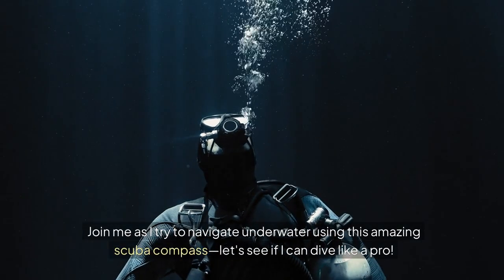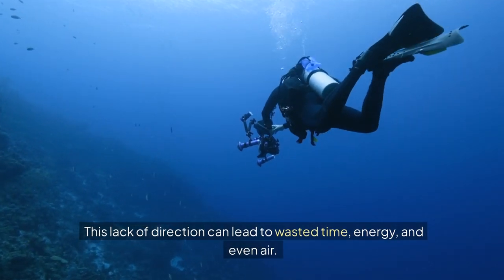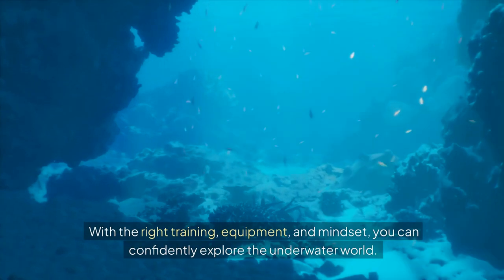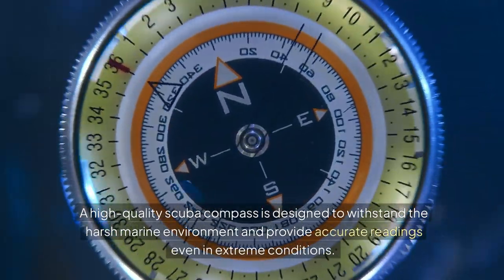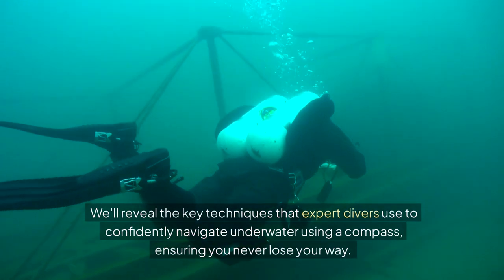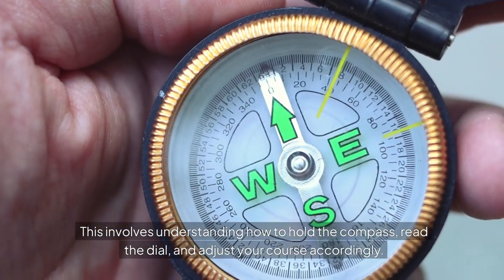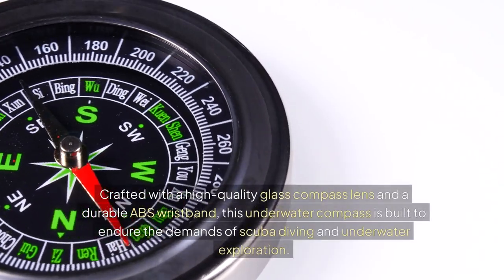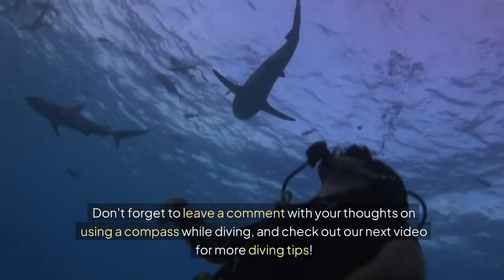Dive Like a PRO with THIS Amazing Scuba Compass!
scuba compass

Are you tired of getting lost underwater? Want to navigate like a pro scuba diver? In this video, we're reviewing the best scuba compass that will take your underwater navigation skills to the next level! From its easy-to-read compass dial to its durable, water-resistant construction, we’ll show you why this compass is a must-have for any serious diving enthusiast.

Whether you’re a beginner scuba diver or an experienced dive master, this underwater compass will enhance your ability to navigate underwater with confidence. Learn how the luminescent display makes it easy to read in low light, and discover features like the 360-degree rotating bezel, wrist strap options, and compatibility with dive gear setups.

💡 Why you need a scuba compass:
✔ Avoid getting lost on deep dives
✔ Navigate confidently during wreck dives or in low visibility
✔ Essential safety gear for open water diving

🎯 Ready to upgrade your dive gear? Don’t miss this deep dive into the top features and benefits of the ultimate scuba diving compass. 🌊

⏱️⏱️VIDEO CHAPTERS⏱️⏱️
0:00 - Introduction: Master Underwater Navigation with a Scuba Compass
Learn why a scuba compass is an essential tool for divers, helping you navigate underwater with precision and confidence.

0:26 - The Struggle with Navigation: Challenges Divers Face
Understand the difficulties of underwater navigation and how a scuba compass can solve issues like disorientation and maintaining a heading.

1:14 - What Is a Scuba Compass? Essential Features Explained
Explore how a scuba compass works, including its unique features like a lubber line, rotating bezel, and glow-in-the-dark markings.

1:29 - Essential Equipment for Safe Diving
Discover why a scuba compass is a must-have in your dive gear, improving safety and enhancing your underwater experience.

1:49 - Easy to Use: Scuba Compasses for Beginners and Pros
Learn how scuba compasses are designed to be user-friendly, with clear markings and intuitive controls for reliable navigation.

2:03 - Designed for Diving: Built for Underwater Conditions
Understand how scuba compasses are specifically crafted to withstand pressure, temperature changes, and the unique challenges of diving environments.

2:23 - Key Techniques for Using a Scuba Compass
Master essential navigation techniques, like taking bearings, navigating a straight line, and returning to your starting point with a scuba compass.

3:02 - Practice Is Key: Improve Your Underwater Navigation Skills
Find out why regular practice with your scuba compass is crucial for building confidence and accuracy during dives.

3:21 - The Eagle Diving Compass: A Top Choice for Divers
Learn about the Eagle Diving Compass, featuring robust construction, excellent visibility, and precision for all your diving adventures.

3:40 - Conclusion: Navigate with Confidence Using a Scuba Compass
Wrap up with tips on selecting the right scuba compass and improving your navigation skills to elevate your diving experience.

💬 Let’s Connect:
Got questions or want to share your scuba diving experiences?